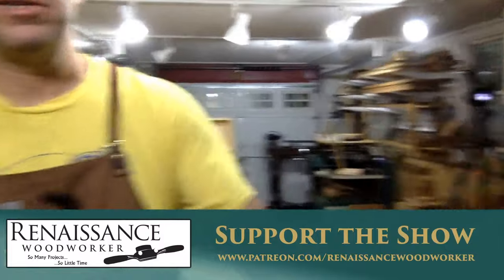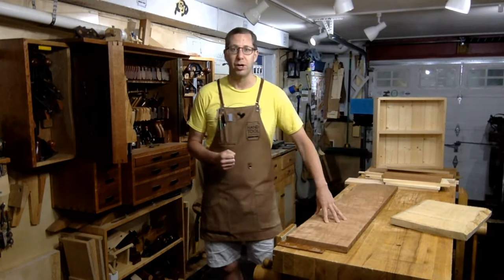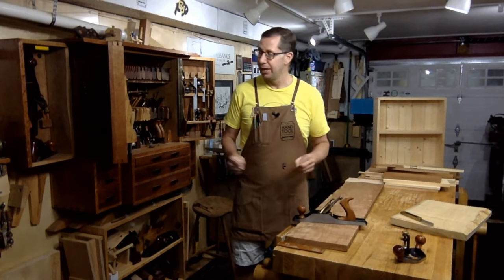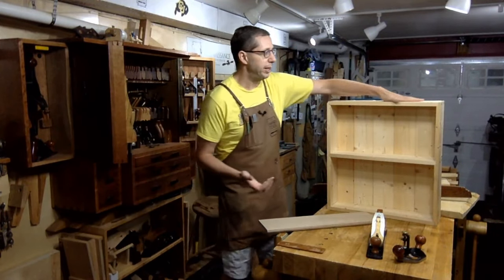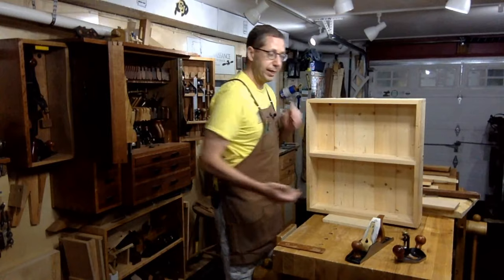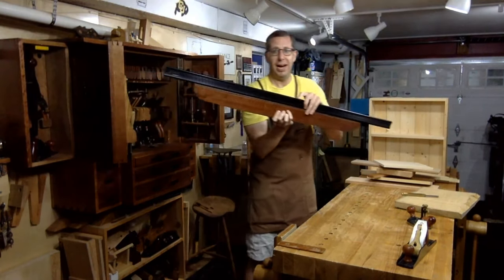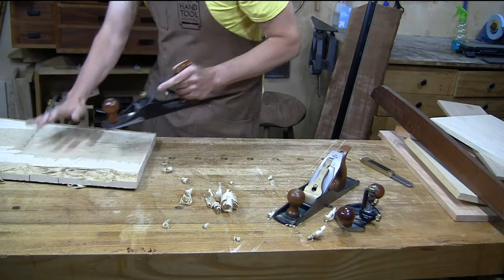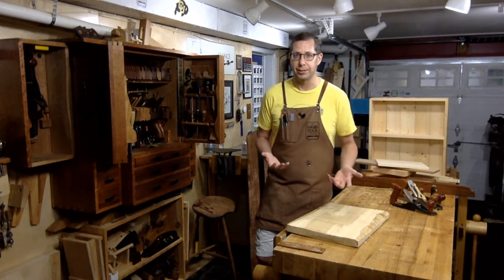Hand Tool Live: How Flat is Flat Enough?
**Power outage took out the stream at about 52 minutes.  I got it back but then lost it again as the storm I mentioned in the beginning got worse.  I'll finish answering the questions from the chat room next week. **

How flat is flat enough?  I get asked this question a lot and unfortunately it isn't a simple answer.  Usually I say if you have to ask, then its flat enough.  But the real answer is, "it depends".  There are a lot of variables as to whether a board is flat enough and in most cases I would submit that woodworkers are making boards much flatter than is actually required.

You can support this show by becoming a patron and supporting my efforts and getting the opportunity to help shape upcoming shows or even book 1 on 1 virtual classes.   for more information.

or

Join the Hand Tool School and get even more Hand Tool know how